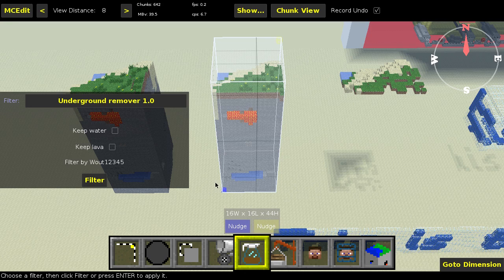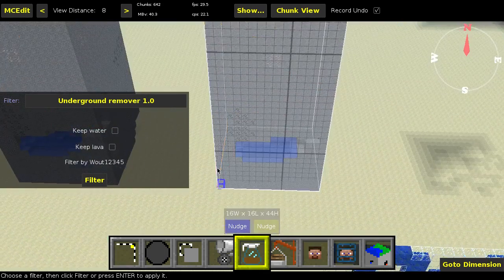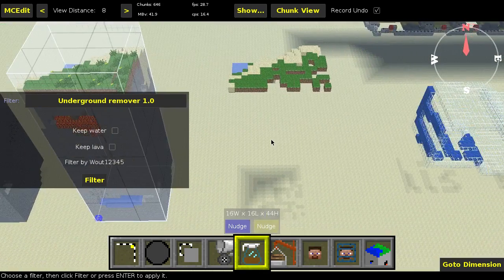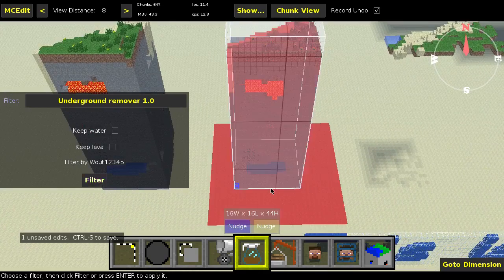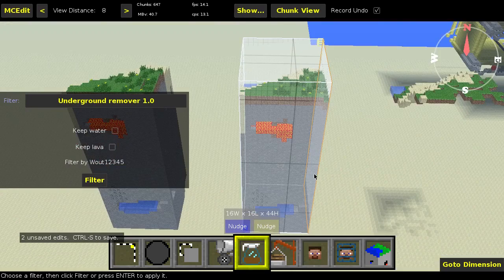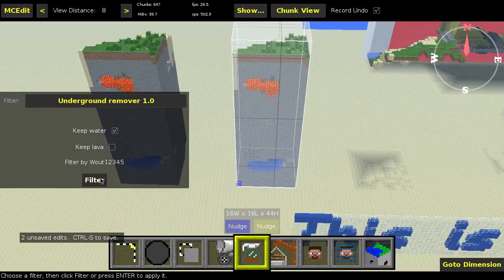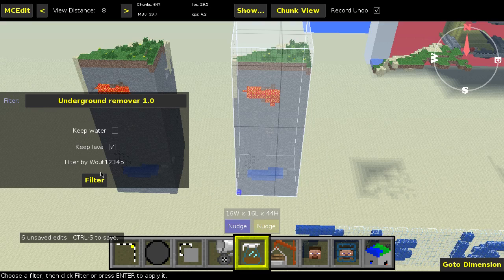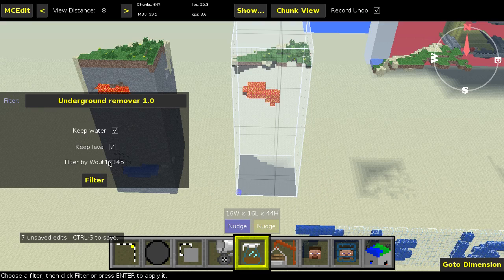Underground remover 1.0 - MCEdit filter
In this video I show a simple filter I wrote for Daniel Keeton, the Underground remover 1.0. All it does is go down every column in the selection and removing every block below the surface block. There are also two options whether or not to remove water and/or lava.

Links